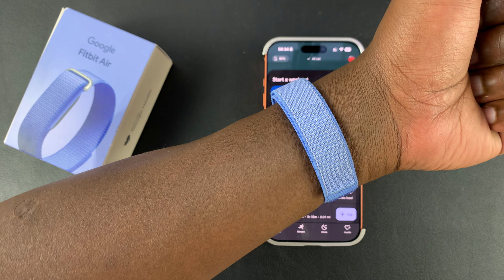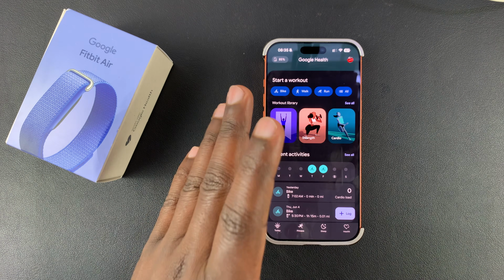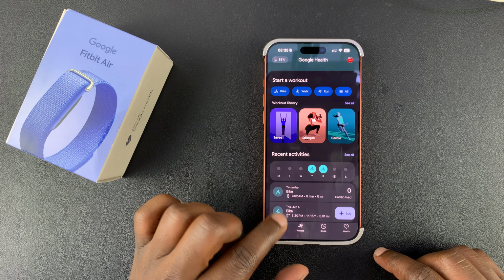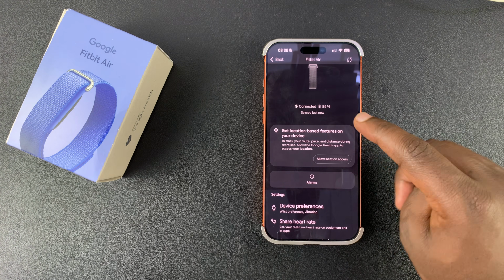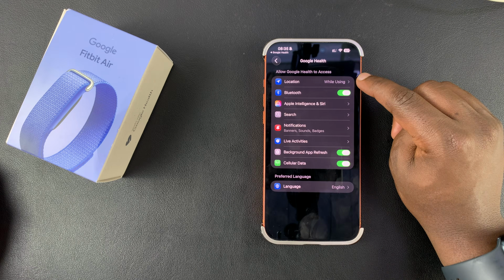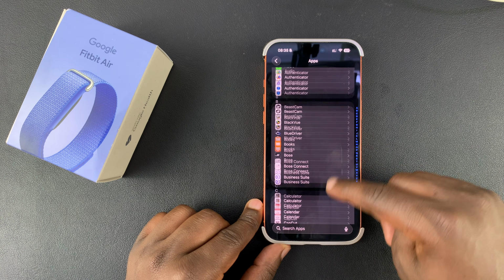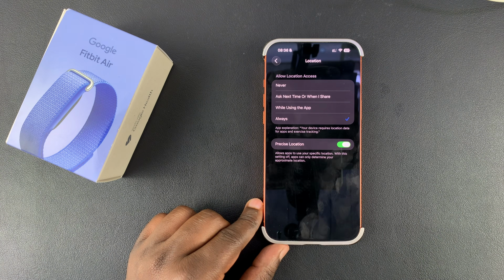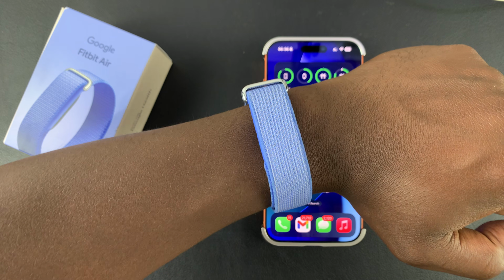How To Enable Location GPS On Google Fitbit Air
In this video, I'll show you how to enable location GPS on Google Fitbit Air. Turning on GPS on your Google Fitbit Air helps improve activity tracking accuracy and provides better location-based fitness data.

If you're trying to activate GPS location on your Google Fitbit Air, this tutorial walks you through the process step by step.

You'll learn how to enable location GPS on Google Fitbit Air.

Google Fitbit Air

Cell Phone Tripod Adapter